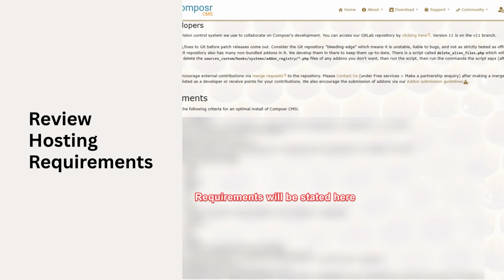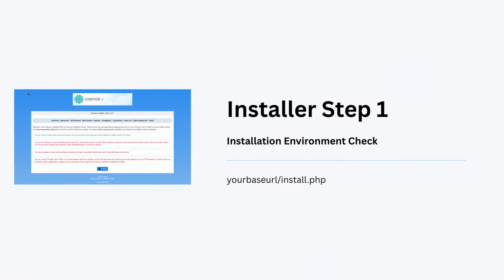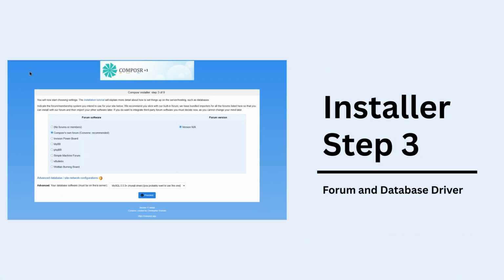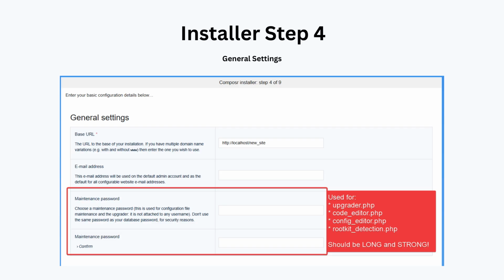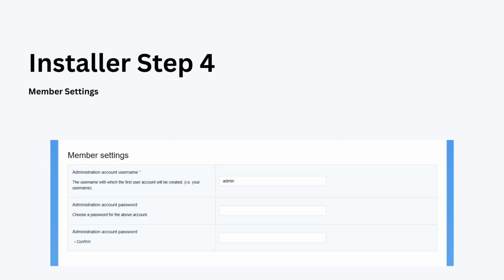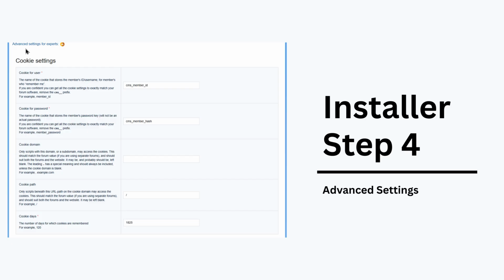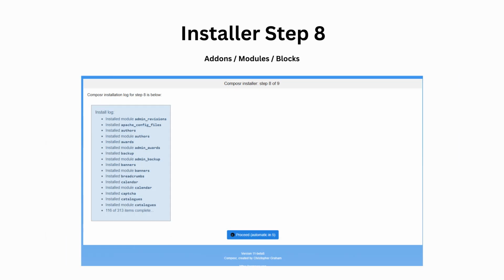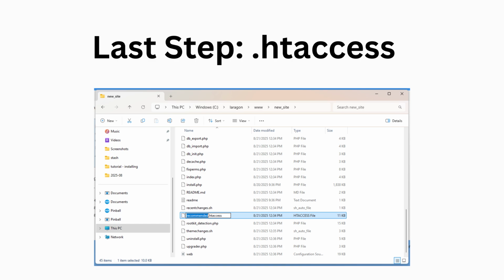Composr v11 Tutorials - Installing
We go over the basics of how to install a new Composr CMS v11 website.